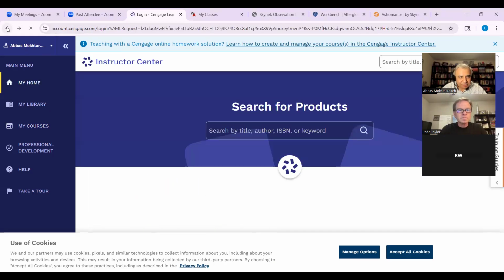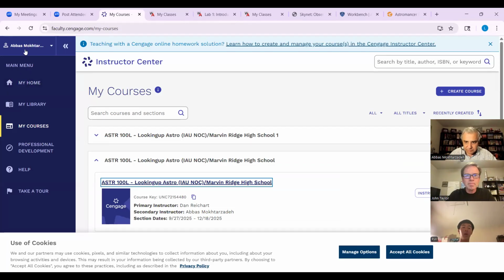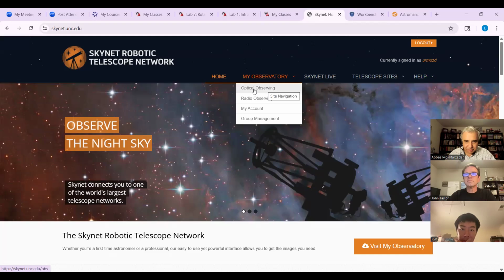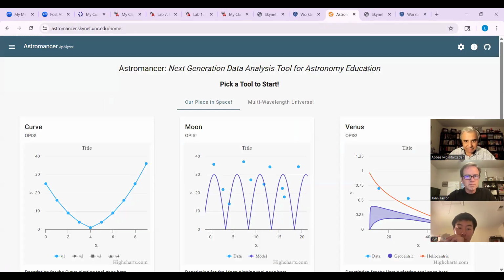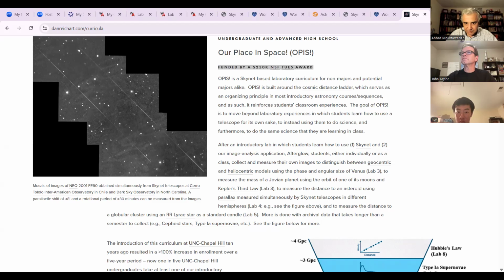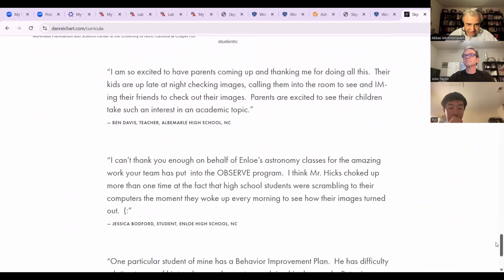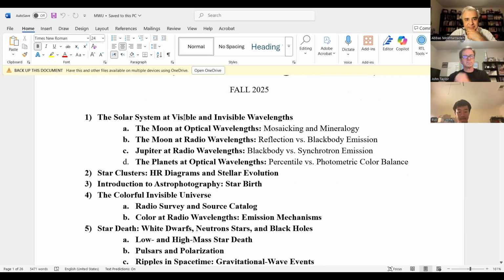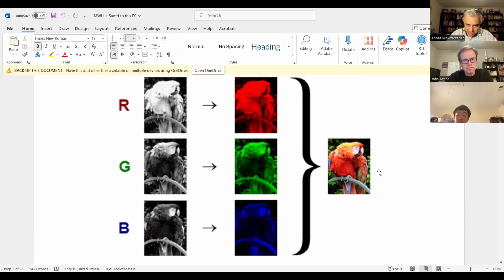OPIS3 MWU Fall 2025 (2025 09 16) Orientation - (LookingUpAstro & Marvin Ridge High School)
🌌 OPIS3: Multi-Wavelength Universe – Fall 2025
Explore the cosmos across the electromagnetic spectrum—from visible light to invisible radio waves. In this lab-driven course, uncover the secrets of star birth and death, weigh galaxies using Doppler imaging, and decode the universe’s expansion with Hubble’s Law. Dive into astrophotography, survey radio sources, and study the Moon, planets, stars, and galaxies like never before.

🔭 Highlights include:

Radio and optical views of the Moon, Jupiter, and more
Stellar evolution through HR diagrams
Astrophotography of nebulae and star-forming regions
Gravitational waves, pulsars, and black holes
Galaxy Rotation Curves, Mass Distribution, & Hubble's Law
See the universe in every wavelength—and discover what lies beyond the visible.
This video is part of the OPIS3 MWU Fall 2025 series.
For educational use only. Do not reproduce without permission.